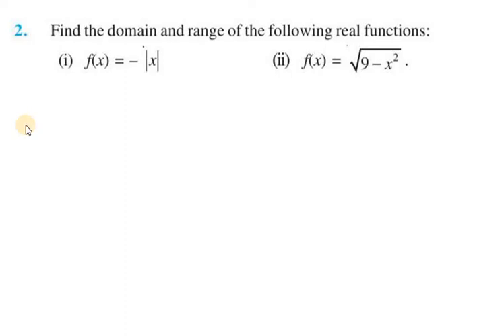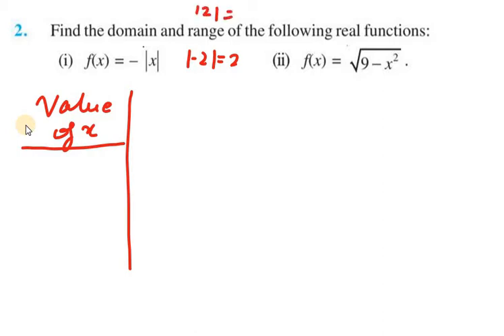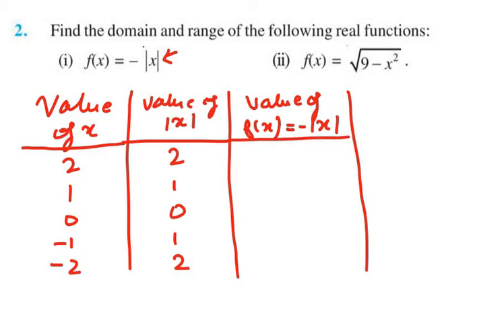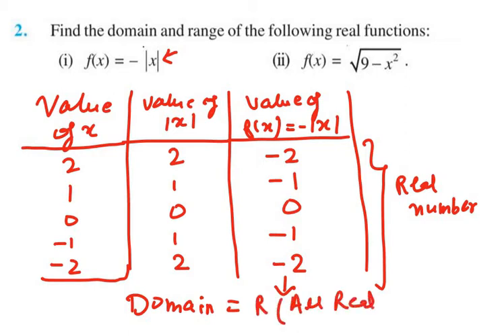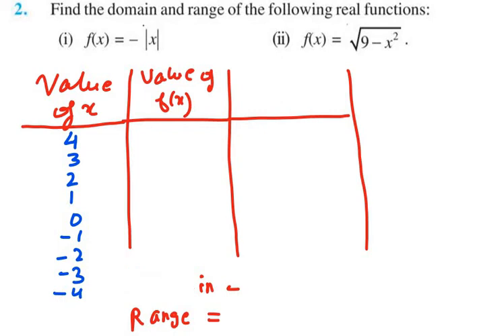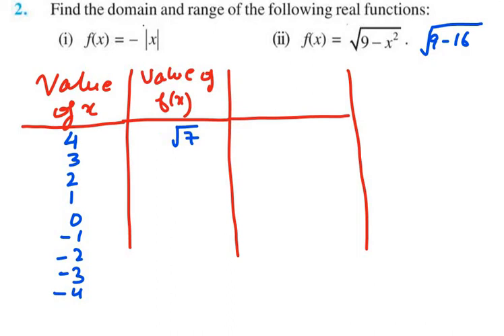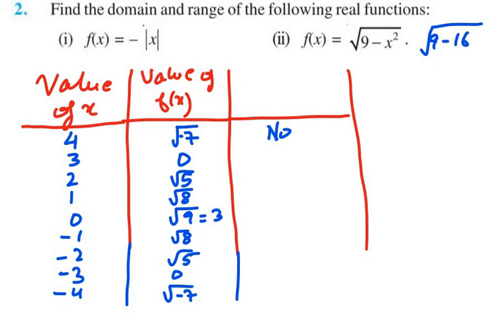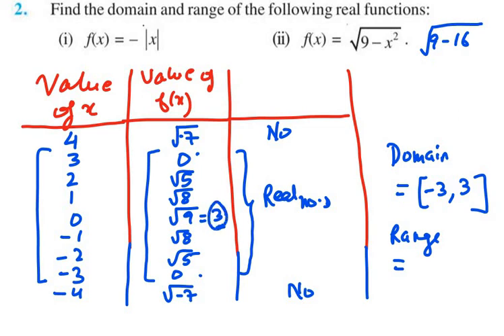Q2 Ex 2.3 CLass 11 Maths Chapter-2 Relations and functions by KTC Classes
Q2 Ex 2.3 CLass 11 Ncert Solution || Basic Concepts of functions